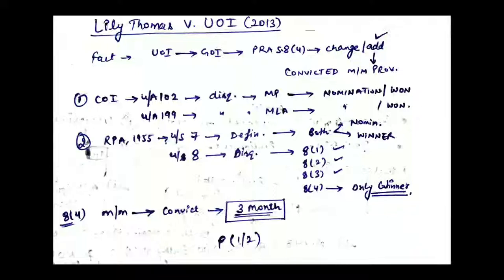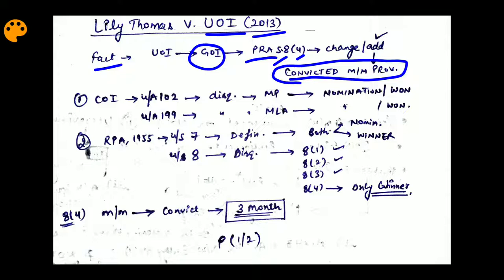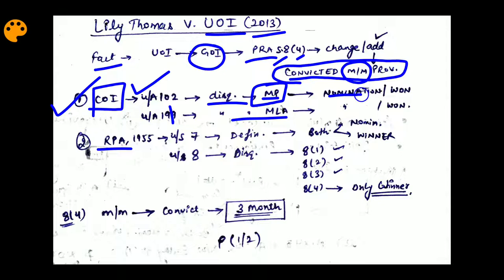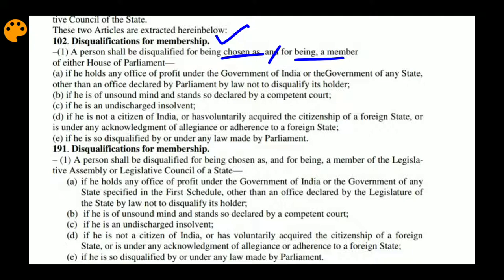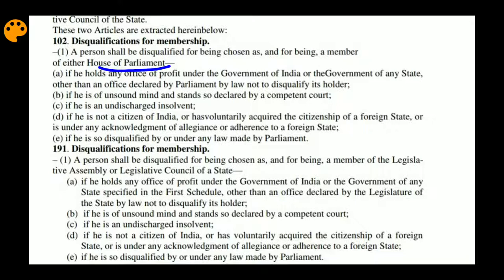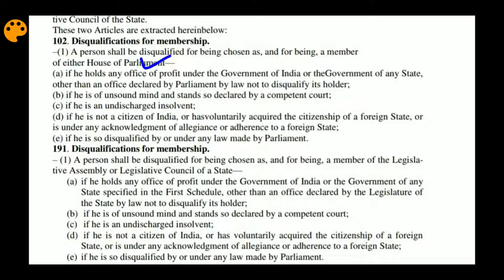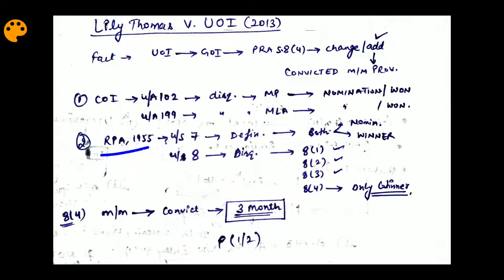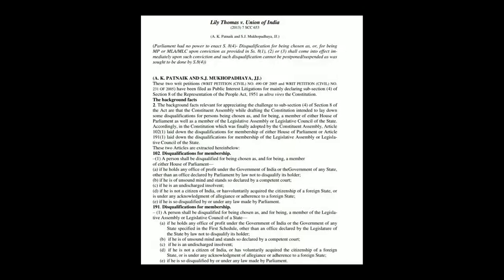Lilly Thomas V. Union of India, 2013 Constitutional Law 1 by Tarun Kaushik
Case Material for:
law centre 1, law centre 2, campus law centre
Faculty of Law, Delhi University